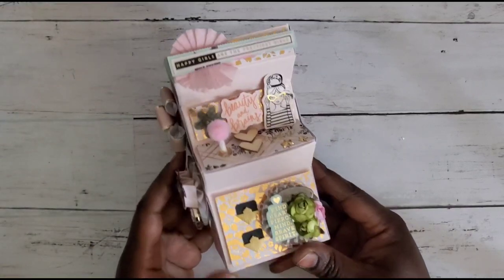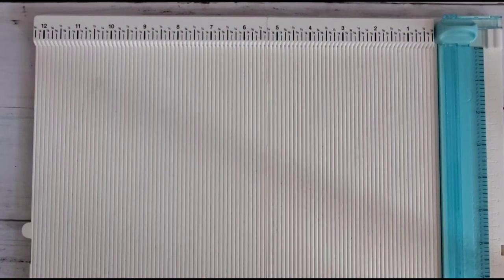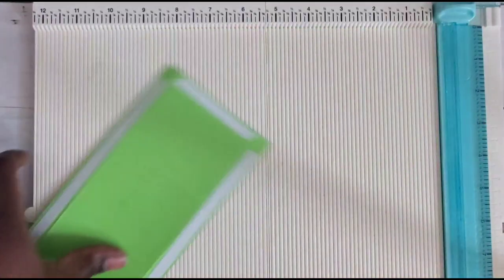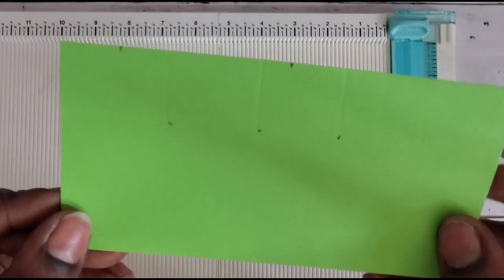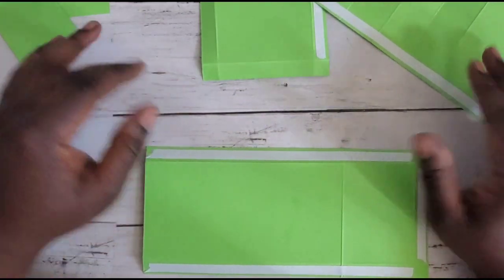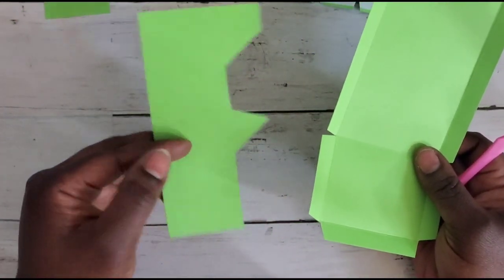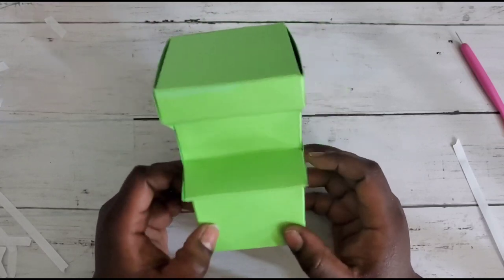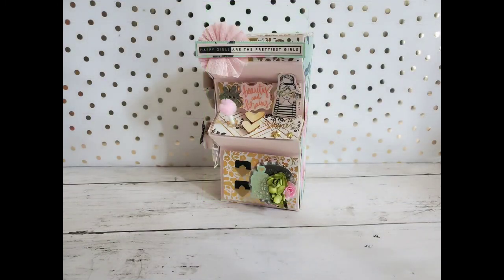3D Arcade Box Tutorial|⭐ DIY| ⭐No Cutting Machine|⭐ No Dies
What you'll need:
Small**
-4 x 8 3/4 base and back
4 side score .5 in, rotate, .5 in
8 3/4 side score @ .5 and 2 3/4

-4x4 lid
score .5 all 4 sides

-(2) 6x3 side panels
on one score at 1 on 3 side
rotate and make the following marks
2 1/4 on score, 3 at top, 3 3/8 on score, 4 5/8 on score, and 5 1/4 at top

-7 5/8 x 4 front
4 side score .5 rotate score .5
7 5/8 side score 2 1/4, 3 3/8, 4 1/2, 5 3/4, & 6 7/8

**Large
-(2) 8 x 4 1/2 side panels
on 4.5 side score 1 3/4
rotate and make the following markings:
2 3/4 at score, 3 3/8 at top, 3 7/8 at score, 6 at score, 7 3/8 at top

-6 x 3 3/4 lid

-8x6
6 side score .5 on both sides

-11 3/8 x 6 front
6 side score .5 on both sides
11 3/8 side score 2 5/8, 4 1/2, 6 3/8, 8 1/2, & 10 3/4